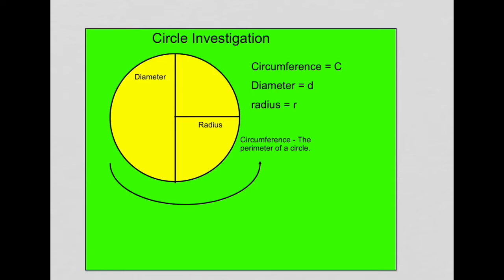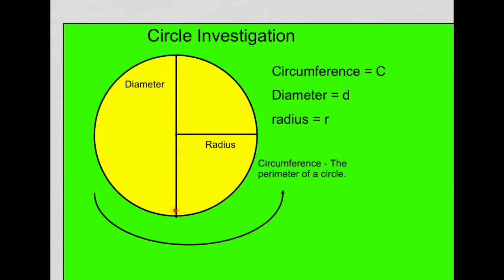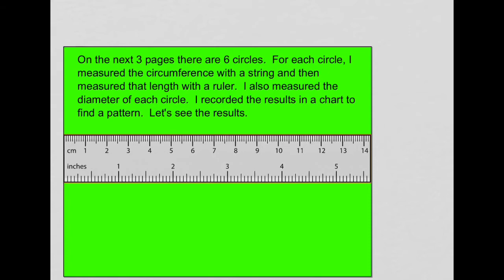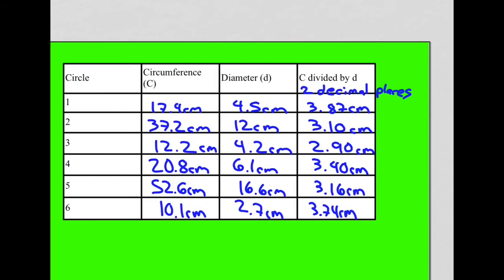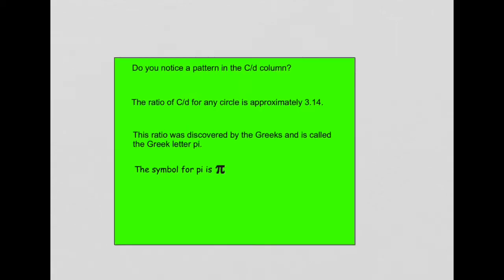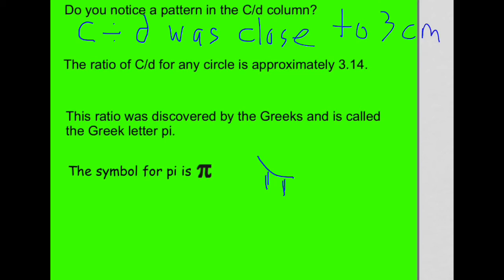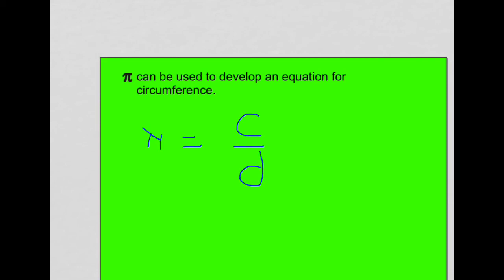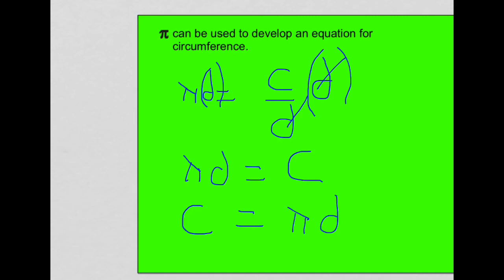Grade 7 Circle Investigation